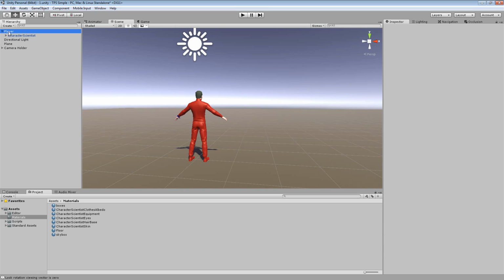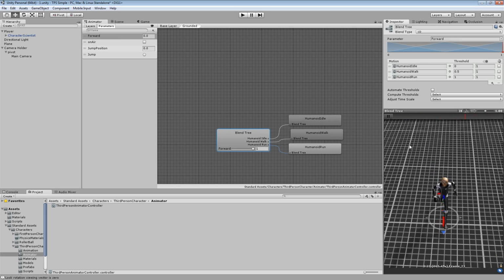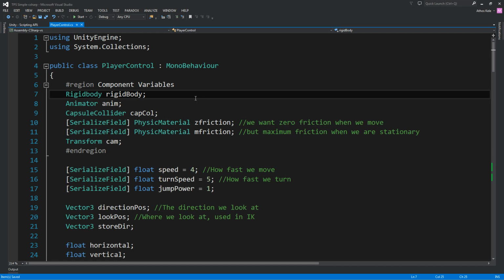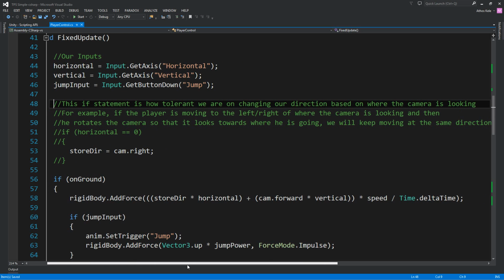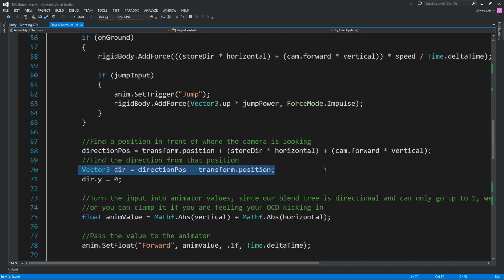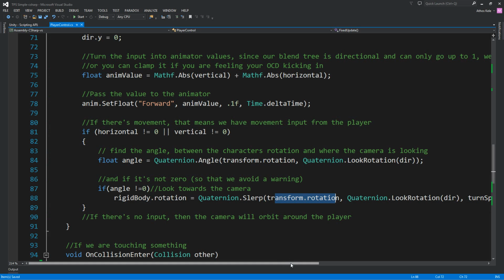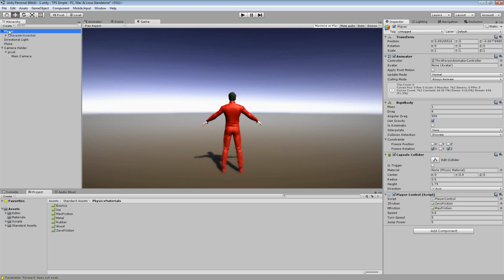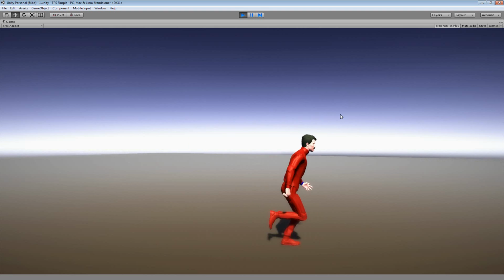Unity 5 Tutorial Simple Third Person Controller